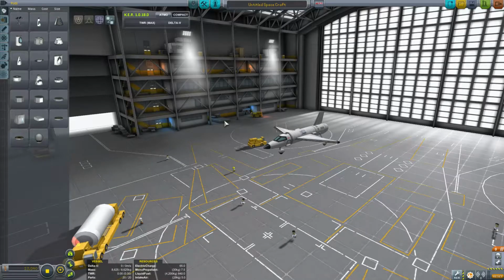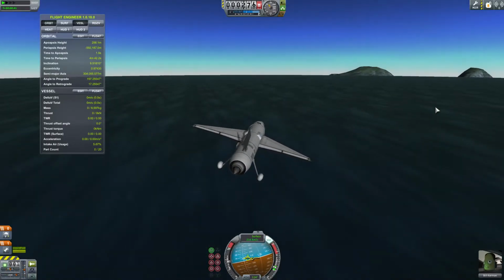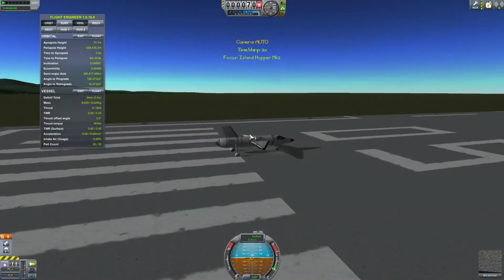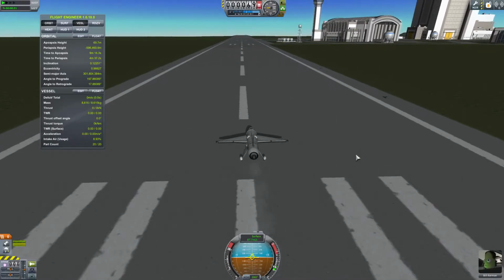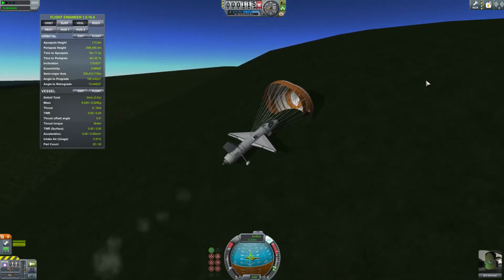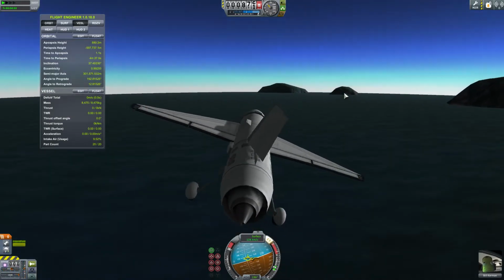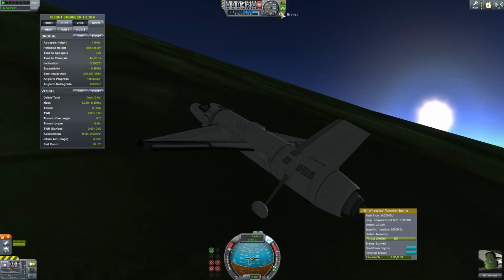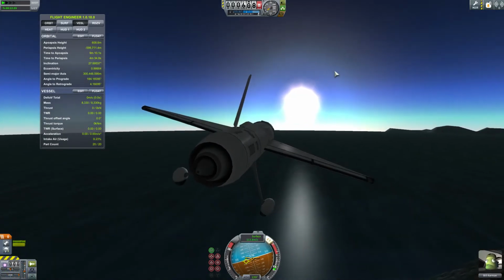KSP Island Hopping Challenge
In this video we go ahead and try out the Islanding hopping challenge by KSP player Daeridanii. This turns out to be quite a challenge for me and my poor poor plane skills.